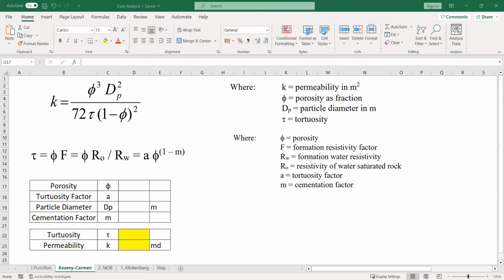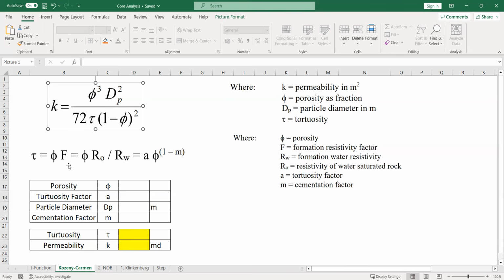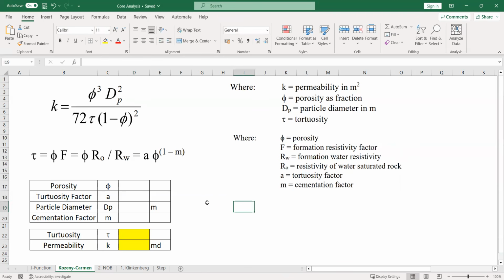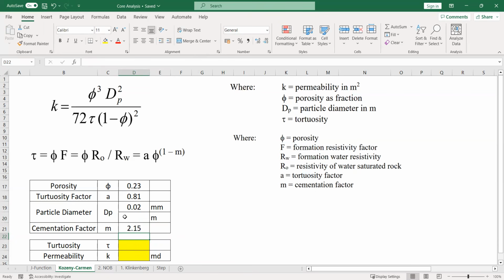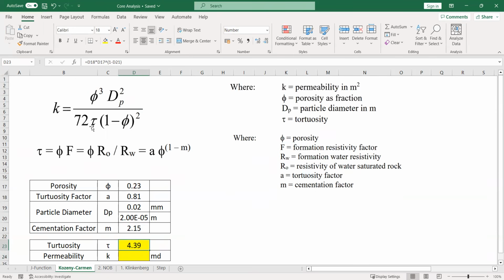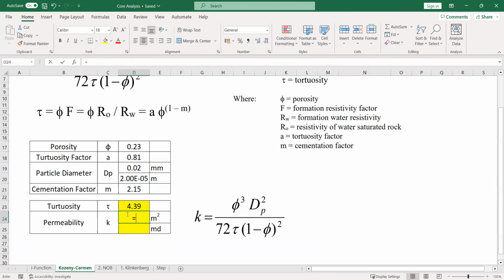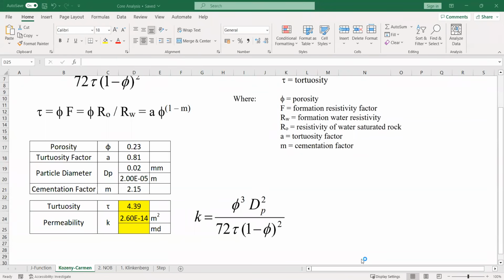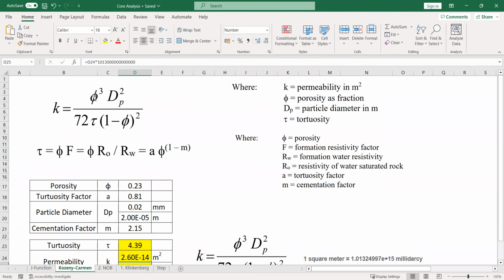Q&A 37: Permeability-Porosity Correlation with Kozeny-Carmen Equation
Permeability-Porosity Correlation with Kozeny-Carmen Equation